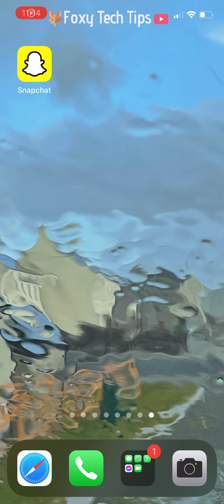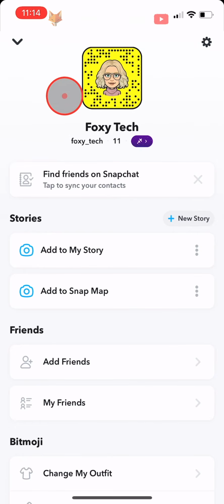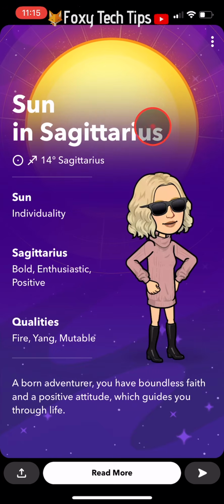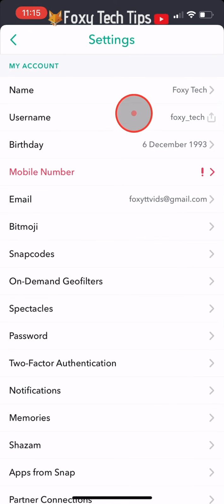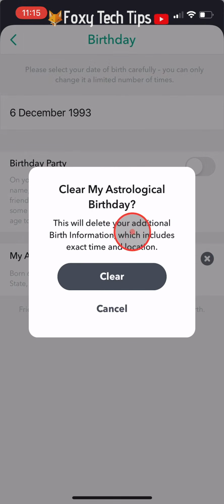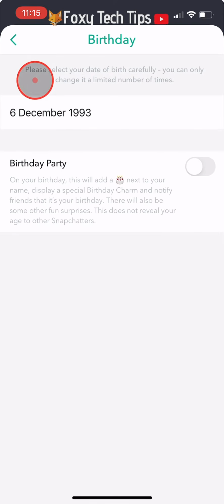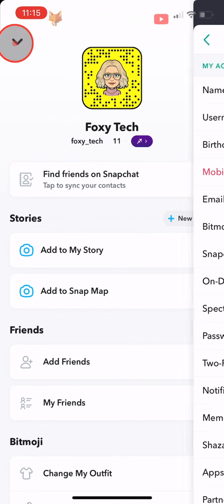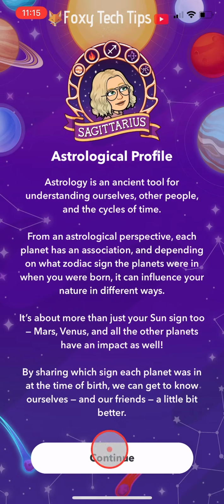How To Delete Your Snapchat Astrological Profile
Easy to follow tutorial on deleting your astrological profile on Snapchat! No longer want your Astro profile to be displayed on your Snap profile? Learn how to delete your Snapchat astrological profile now!

Steps:

- Open up the Snapchat app and tap on your Bitmoji or profile icon in the top left corner to get to your profile page.

- Then if I open my astrological profile you can see I currently have it set up. To delete it, go back to your profile page and tap on the settings cog in the top right corner to get to the settings page.

- In settings tap on ‘Birthday’ then on the birthday page, tap on the ‘X’ button after where it says ‘My Astrological Birthday’

- Tap ‘Clear’ on the popup.

- Now if you go back to your profile page and tap on the star sign icon to the right of your snap score you will see that your astrological profile is gone and you will be on the setup page again.